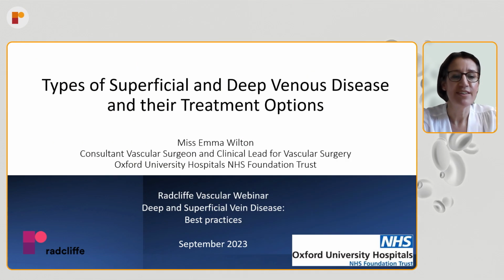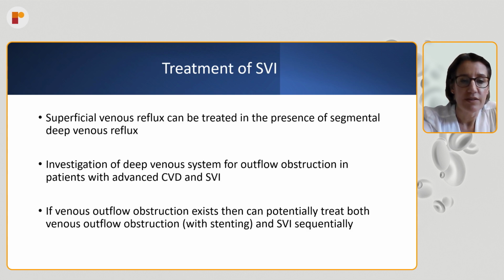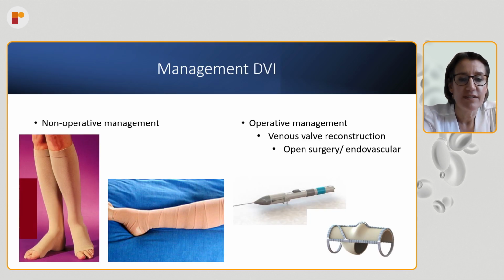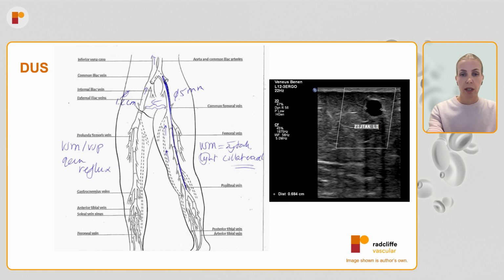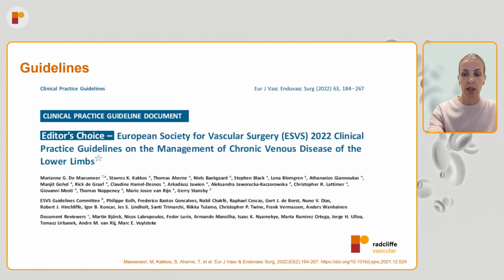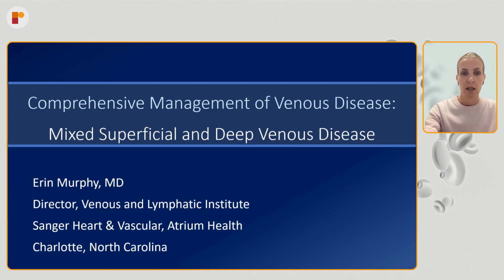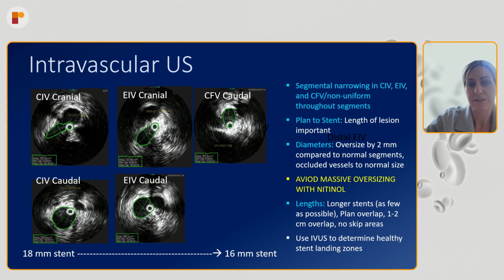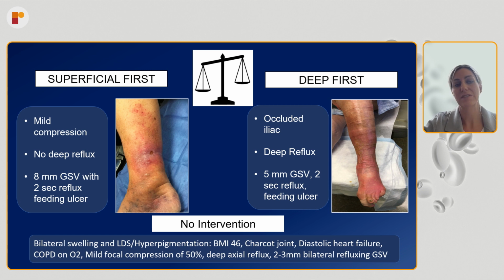Combined Deep and Superficial Vein Disease: Best Practices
This is an on-demand recording of a live broadcast moderated by Dr Marie Josee Van Rijn (Erasmus University Medical Center, NL) which brought together an expert panel, including Dr Erin Murphy (Sanger Heart and Vascular Institute Ballantyne, US) and Dr Emma Wilton (Oxford University Hospitals NHS Foundation Trust, UK) to discuss the different treatment options for superficial and deep venous disease, considering situations in which it is not safe to touch the superficial system and deliberating when this could be safe and perhaps even beneficial.

The experts provide tools to help you know the difference and lay out recent guidelines on superficial and deep venous disease.